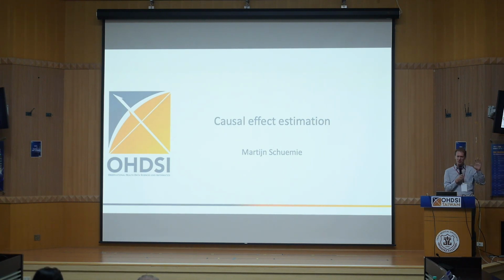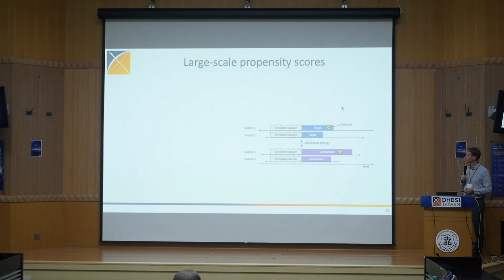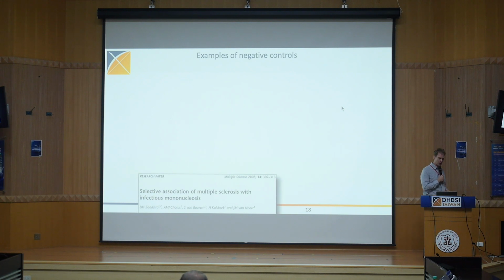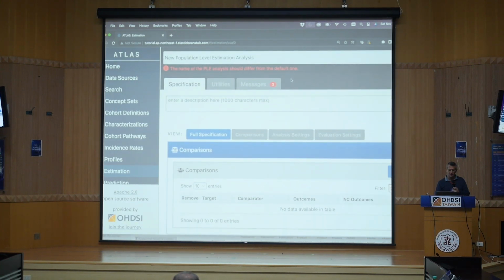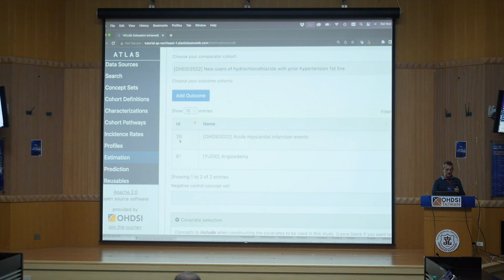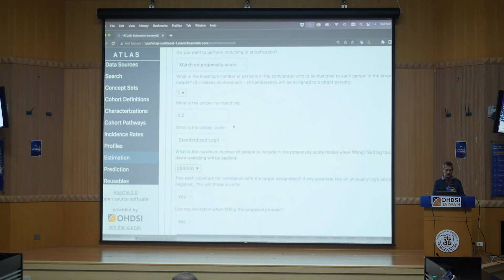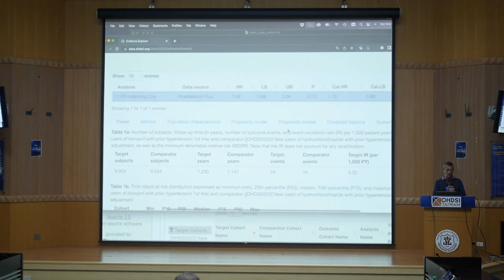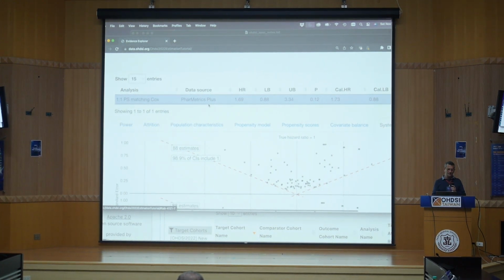2022 OHDSI APAC Symposium Tutorial 7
Estimation by Martijn Schuemie and Marc Suchard